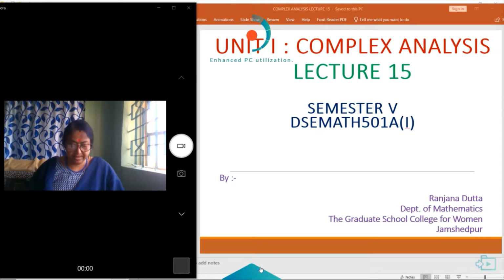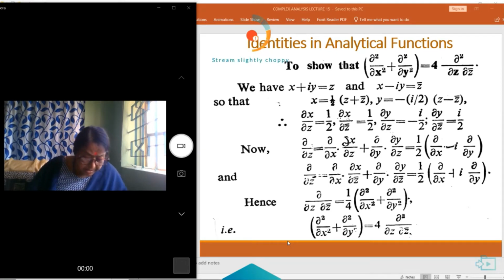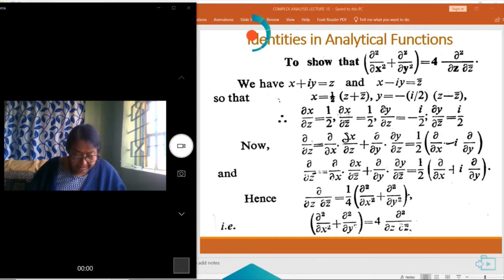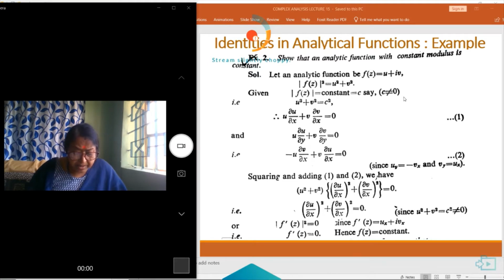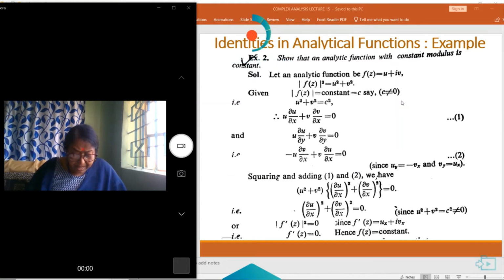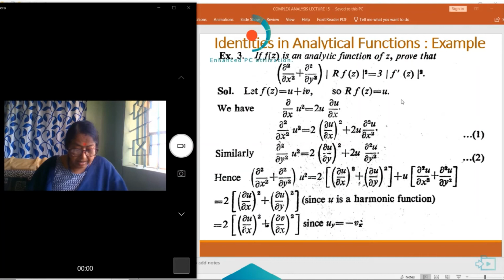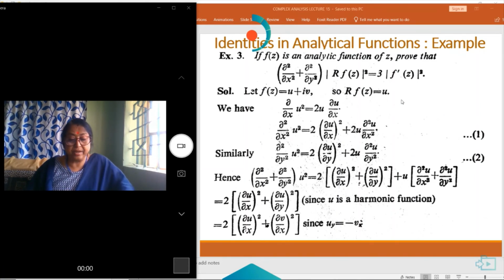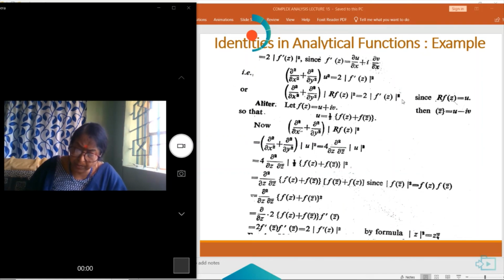COMPLEX ANALYSIS LECTURE 15 by RANJANA DUTTA